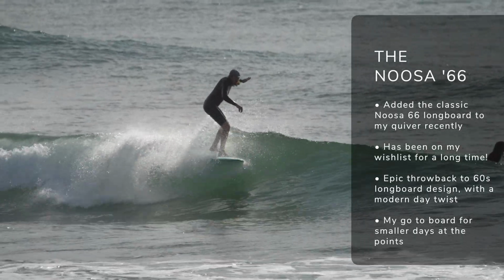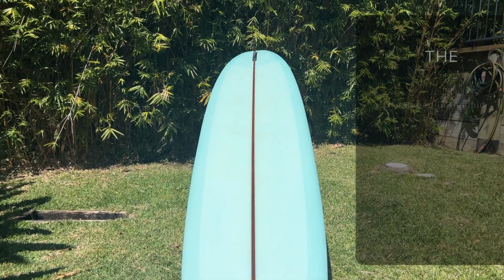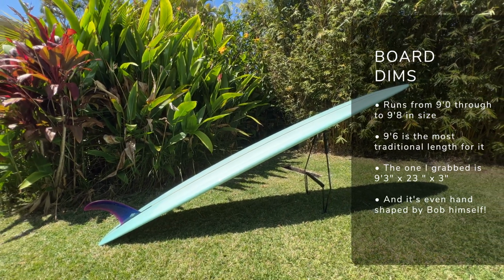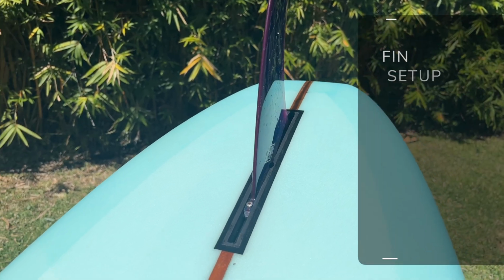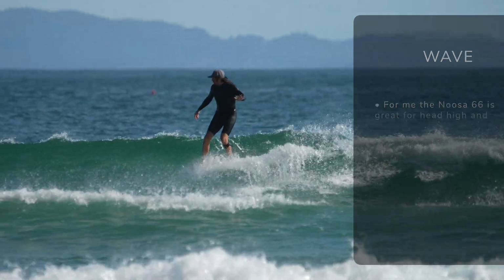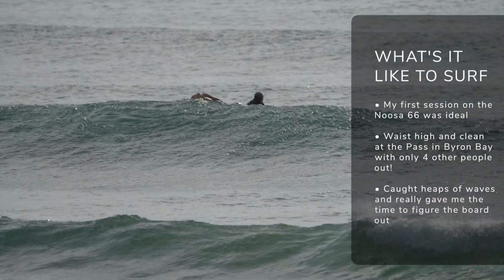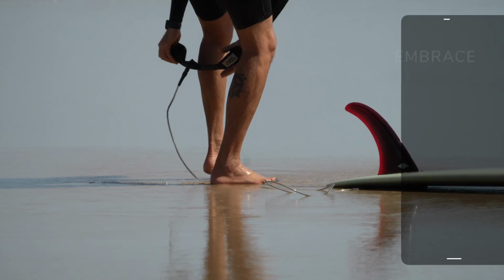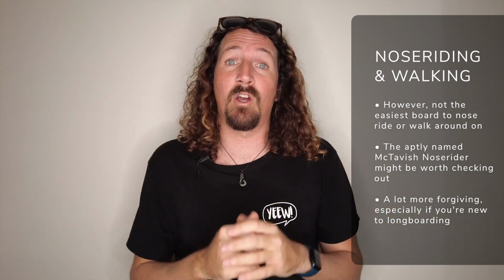REVIEW: Noosa 66 by McTavish Surfboards 🏄‍♂️ (Single Fin Longboard) | Stoked For Travel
The Noosa 66 by McTavish surfboards is one of the longest running board designs in the surf industry - still going strong 50+ years later!
So is this blast from the past worth adding to your quiver?
Well here's my full review!

When it comes to surfboards, longboard surfing is where my true passion lies. As much as I love doing surfboard reviews for shortboards, single fin longboards have a special place in my quiver.

I was stoked to get my hands on a Noosa 66 by McTavish surfboards (and one hand shaped by Bob himself as an added bonus) and it's quickly become and absolute favourite.

So what's the Noosa 66 all about and is it a longboard you should be adding to your quiver?

✅ Full board breakdown and dims
✅ Fin setup
✅ Who it's aimed at
✅ Ideal wave conditions for the Noosa 66
✅ Are McTavish surfboards worth the price tag?
✅ Tips on grabbing a bargain

Chapters:

0:00 Noosa 66 by McTavish Surfboards
0:12 Intro
0:52 Bob McTavish Surfing
1:40 Who's It For?
2:14 Board Breakdown & Dims
3:18 Fin Setup
3:51 Ideal Surf Conditions
5:15 What's It Like To Surf?
7:30 Pricing
9:02 Useful Links

DJI Pocket 2 Creator Combo
DJI Mavic Air 2
GoPro Hero 10
Sony A7IV
Sony 24-105mm Lens
Sony 200-600mm Lens
Sony 50mm Lens
Manfrotto BeFree Tripod

▬ ABOUT ▬

I’m Chris - award winning travel blogger, surfer, photographer and ocean lover originally from Devon in the UK. Since 2009 I've been bouncing around the world sharing my adventures and providing reviews, advice and tips to help you plan your own adventure!